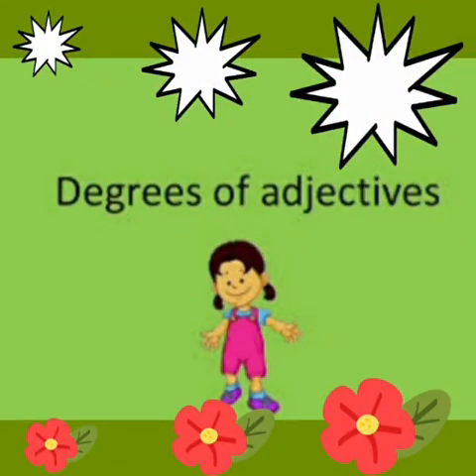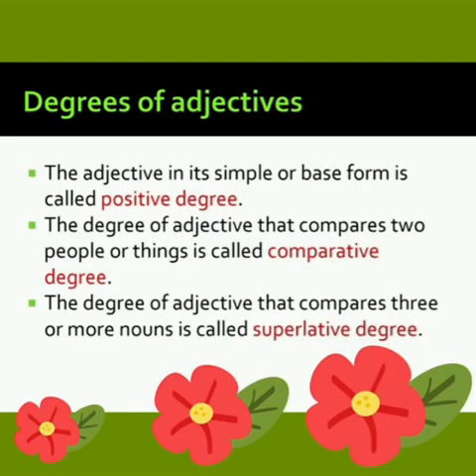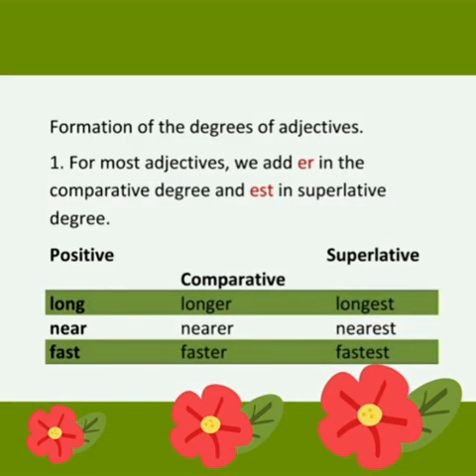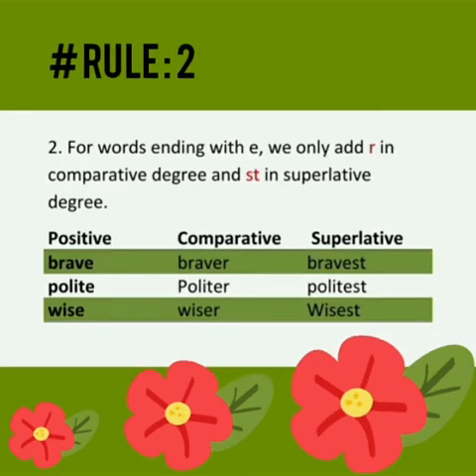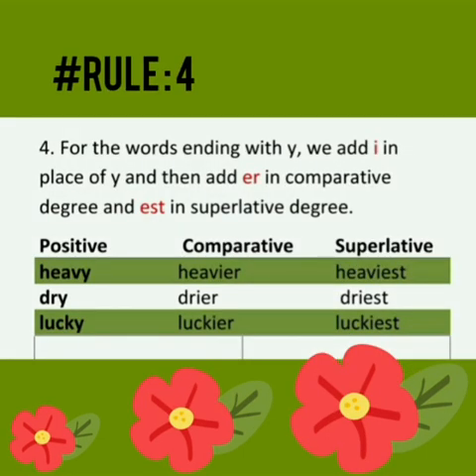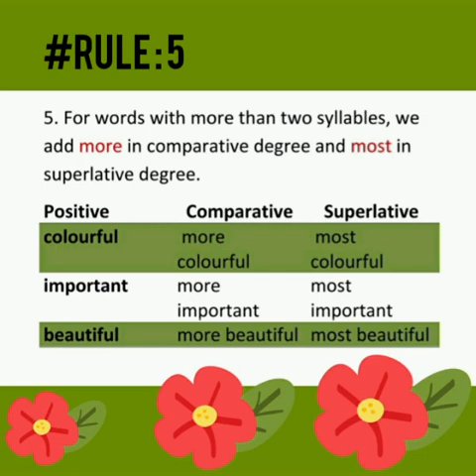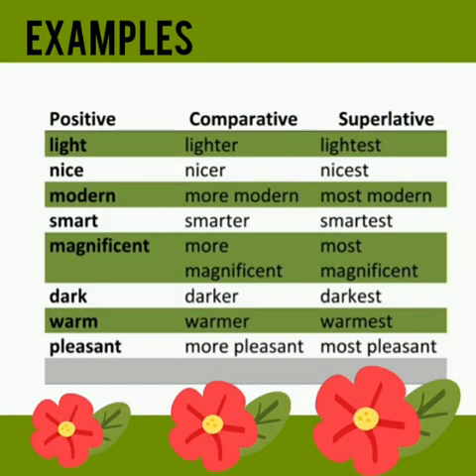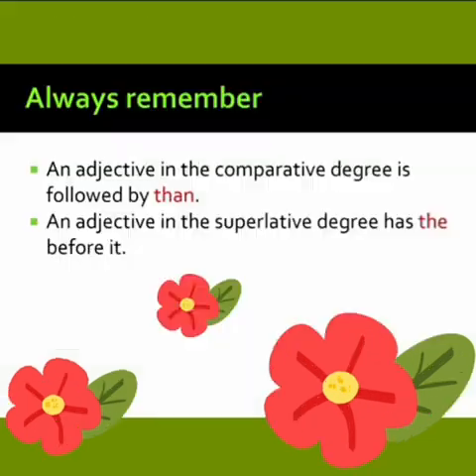English Grammar (Degrees of Adjectives)